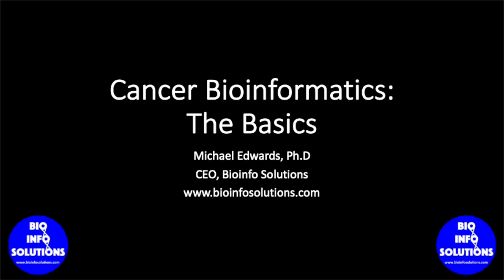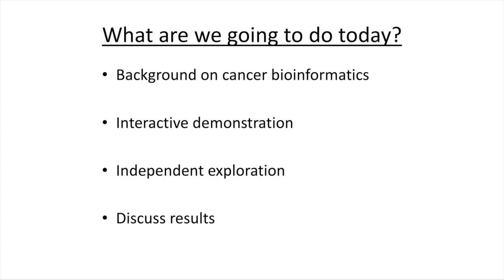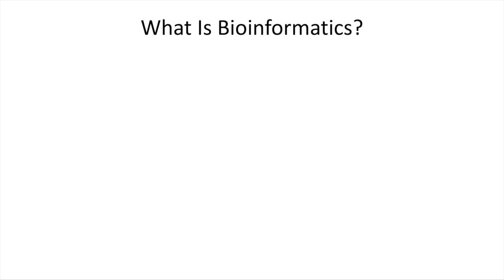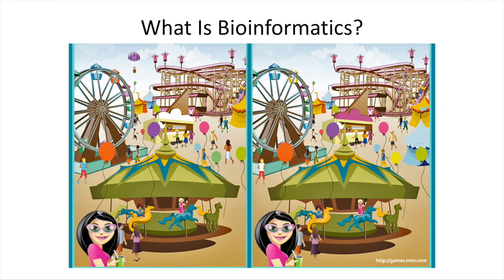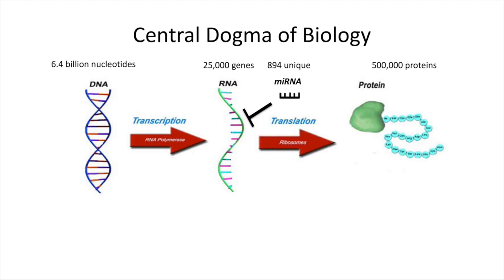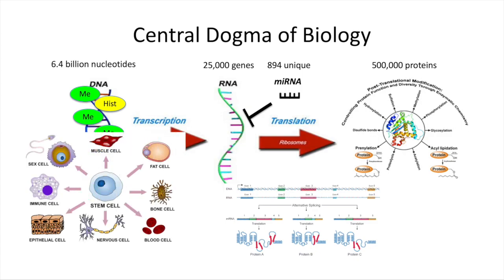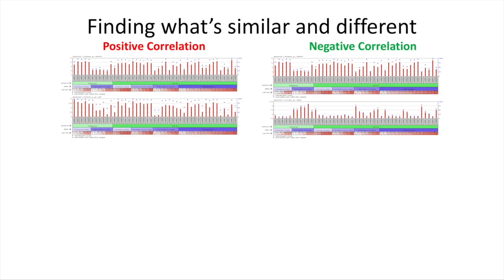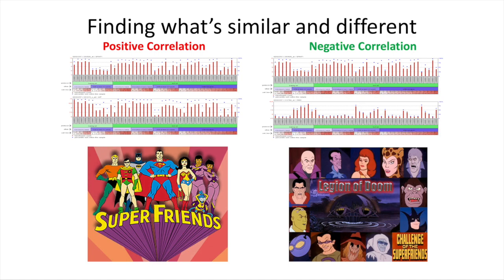Cancer Bioinformatics (2023): Pt1 The Basics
A little background on what is bioinformatics, where these data come from and how we find meaning in the results.

This video was recorded from a Clinical Translational Workshop (CTW), or half-day immersion experience in bioinformatics for the Cancer Research Experience for Undergraduates (CREU) 2023 summer research fellowship. The CREU program is funded by a NIH R25 Education grant led by Drs. Mary Reyland and John Tentler at the University of Colorado Denver. The bioinformatics portion of the CREU program was led by Dr. Michael Edwards, CEO of Bioinfo Solutions LLC.